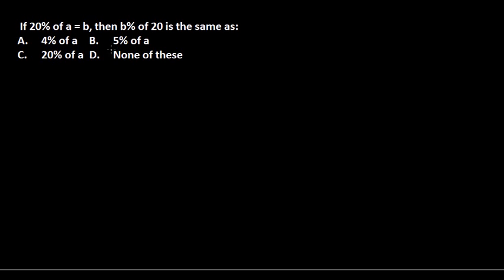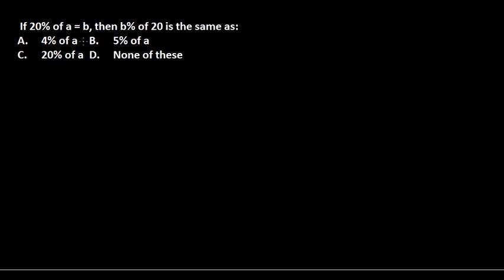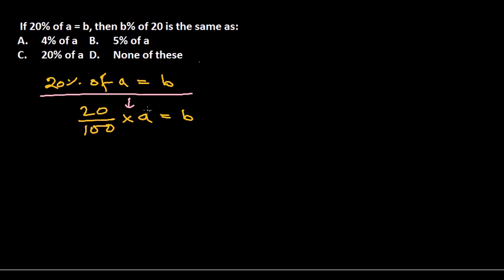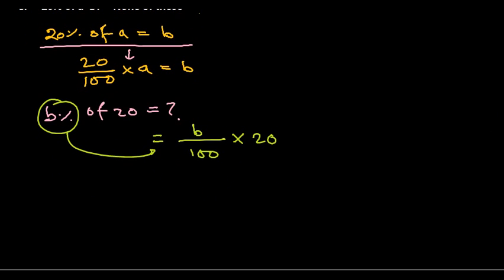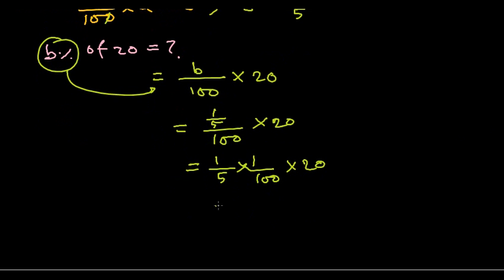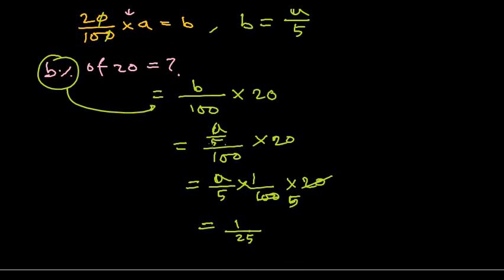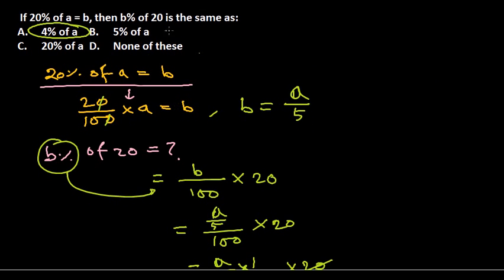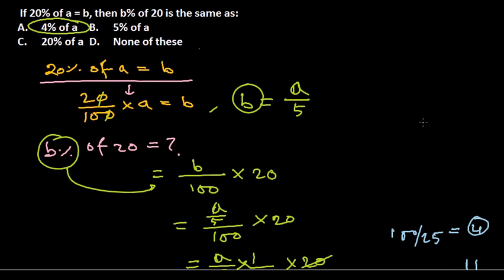Quantitative aptitude shortcut tips : Percentage problems 4